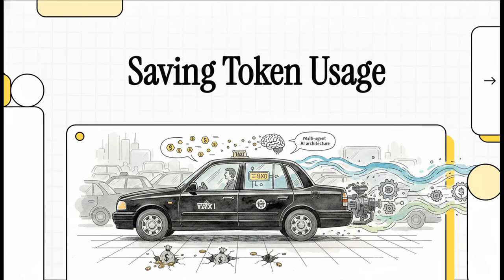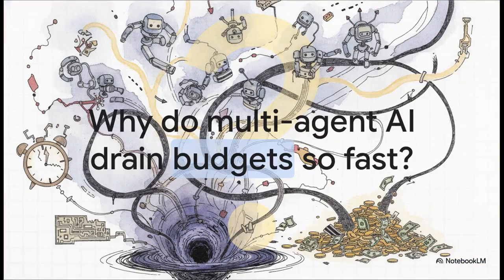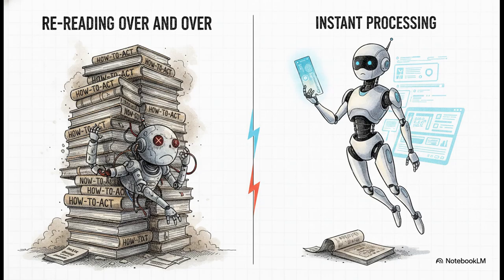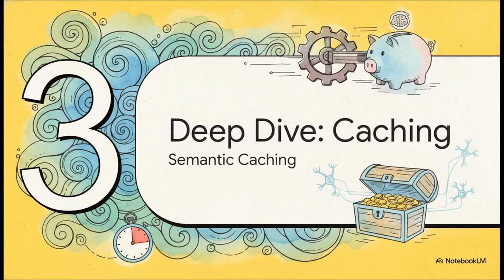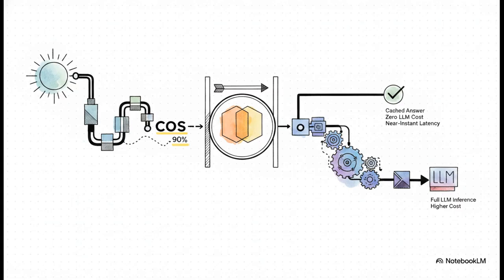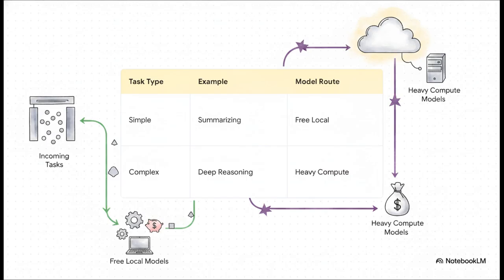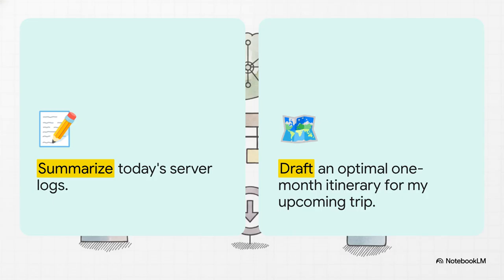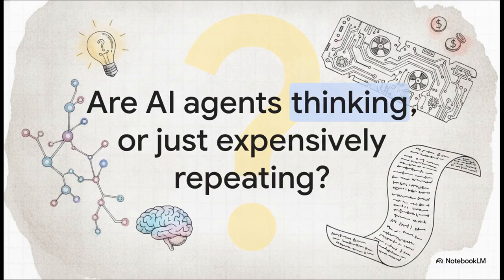Stop Wasting Tokens: 4 Essential Strategies to Scale Multi-Agent AI on a Budget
Are your multi-agent AI workflows draining your computing budget? Scaling complex AI architectures often leads to a massive surge in token consumption, resulting in high costs and slower execution speeds. In this video, we break down the four key strategies featured in KDnuggets to help you streamline your AI solutions and save on token usage.
What you’ll learn in this video:
Static Instruction Caching: Learn how "prefix-match caching" acts like a bookmark, allowing models to skip re-reading long system prompts and go straight to processing your query.
Semantic Caching: Discover how to use embeddings to recognize past user intents (like "reset router" vs "restart wifi"), allowing you to bypass the LLM entirely for repeat questions.
Just-in-Time Tooling: Stop front-loading your prompts with massive "reference manuals." We’ll show you how "lazy loading" can keep your context windows lean by only fetching tool instructions when they are actually needed.
Cost-Efficient Model Routing: See how to implement a "triage center" that routes simple tasks (like data formatting) to lightweight, free models while reserving expensive, heavy-hitting models for complex reasoning.
We also walk through a practical implementation example using sentence transformers and model routing logic to show these concepts in action.
Whether you are a developer or an AI practitioner, these techniques are vital for managing costs and improving performance in modern AI applications.
Source: Based on the article "A Guide to Saving Token Usage with Multi-Agent AI" by Iván Palomares Carrascosa on KDnuggets.